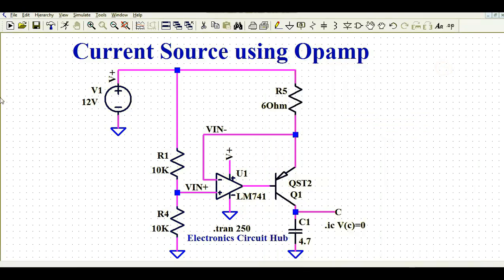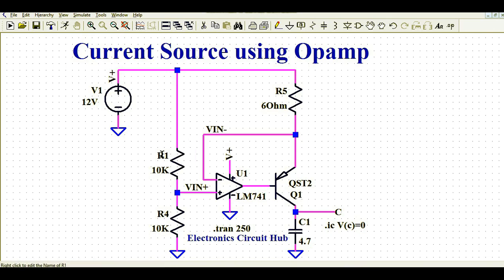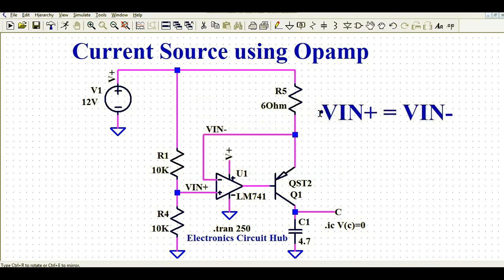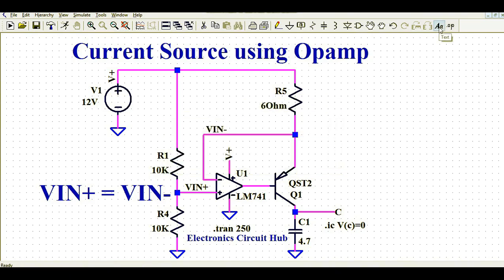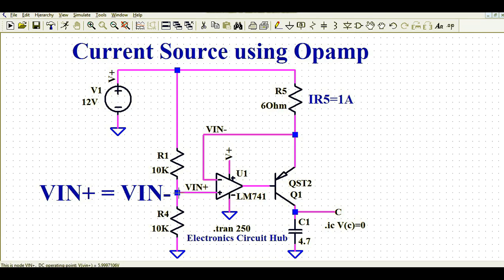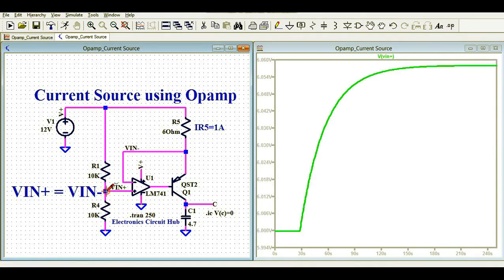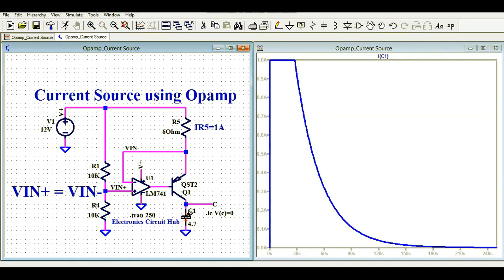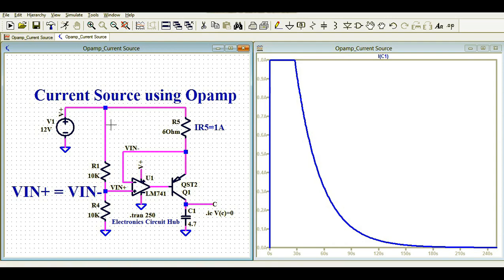How to Design and Simulate Op-Amp Current Sources in LTSpice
This video explains about the current source design by using opamp. After watching this video you will able to understand about the current source design using opamp LM741 and PNP transistor.

Good Luck !